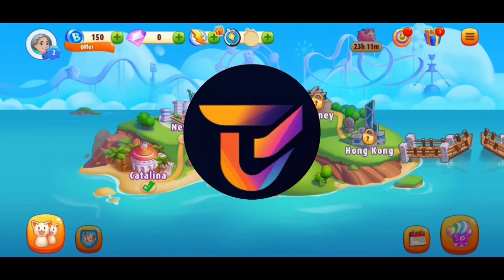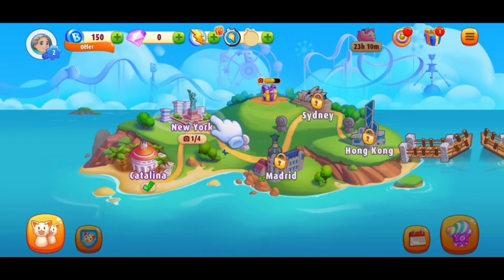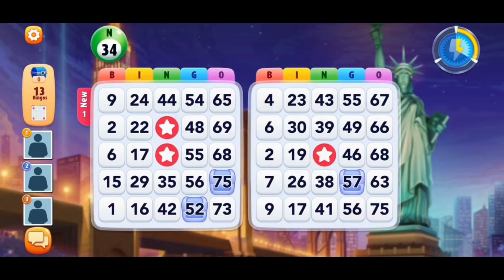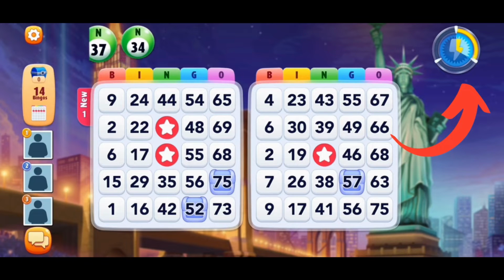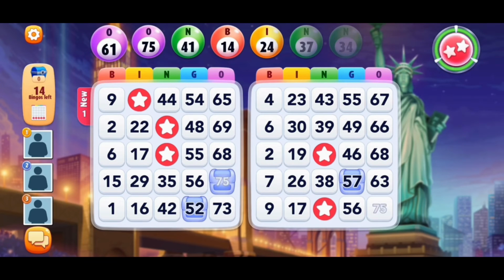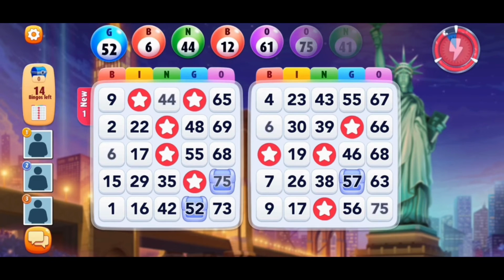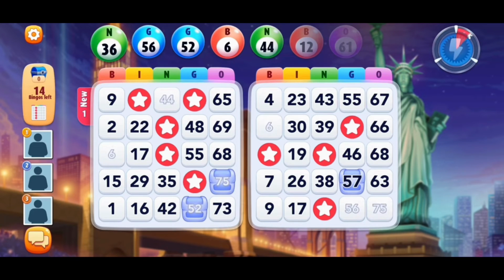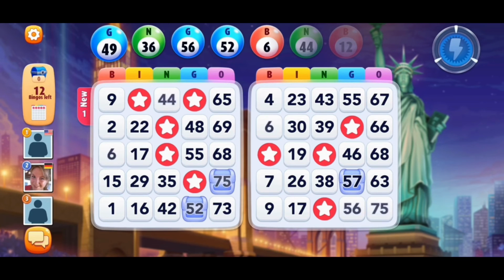How to Use Power Ups in Bingo Blitz 2024?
Want to make the most of your Bingo Blitz experience? 🌟 Power-ups can give you an edge to win more games, earn higher scores, and enjoy bigger rewards! In this tutorial, we’ll show you how to use power-ups effectively to maximize your chances of winning and make every game exciting. 🎉✨